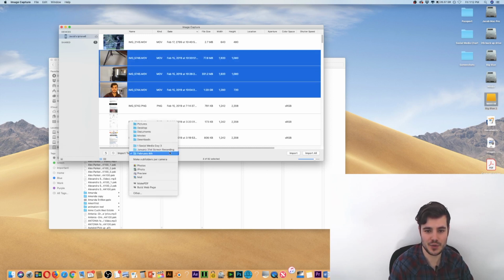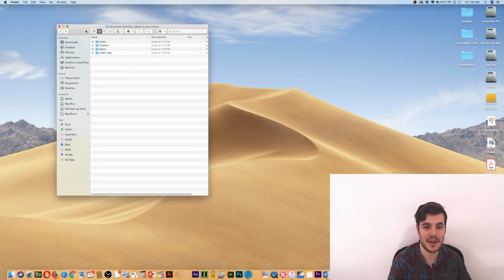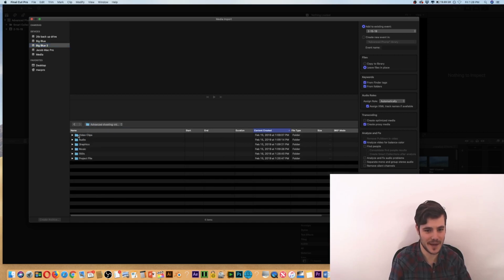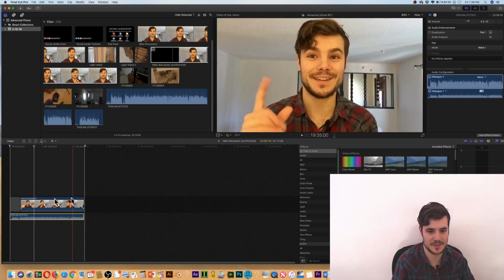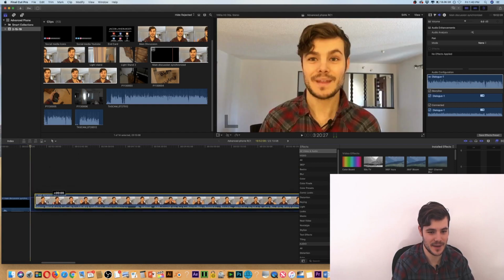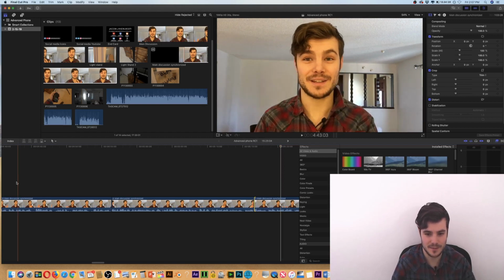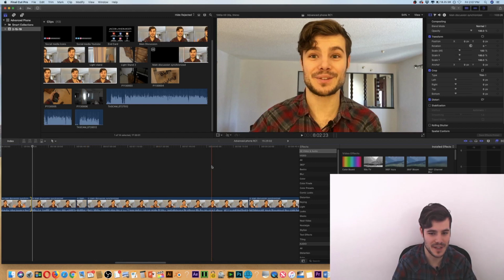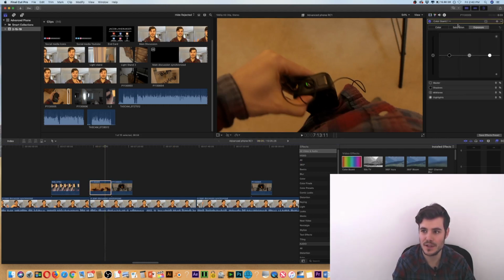How to Edit a Video in FCPX for Your Business (Start to Finish)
I'll teach you how to edit a video for your business in this 35-minute tutorial. Knowing how to make, create, and edit videos for your business is incredibly important for your marketing efforts.
When new businesses fail, a large part do so because their marketing efforts aren't bringing in enough money. My goal is to teach you everything you need to know to have a competitive advantage.
Intro: 0:00
Organization 0:42
Transferring from phone 1:35
Transferring from SD Cards 3:50
Opening and setting up your project 6:00
Project/sequence settings 9:13
Syncing Audio 13:41
Audio Levels 15:00
First Cut 16:37
Adding B-roll 26:12
Color Grading 28:50
Music and graphics 32:00
Summary 33:30

I will walk you through every single step of the process I go through, start to finish. I'm happy to answer any questions, or even make an additional tutorial.
I'm using Final Cut Pro X for this tutorial, but you should be able to follow similar steps with any program.
By the end of the video, you'll know every step in the process of editing a video for your business which will give you a competitive advantage.